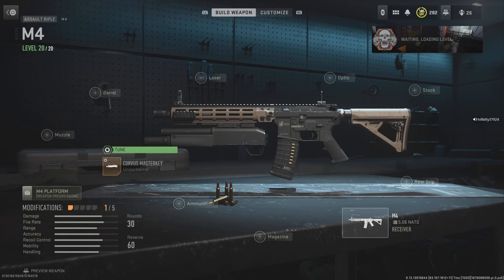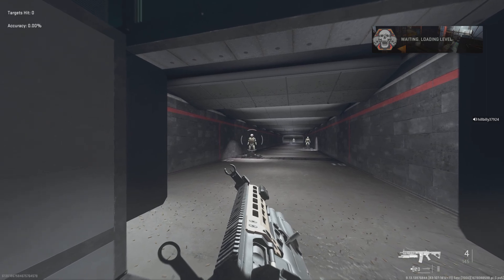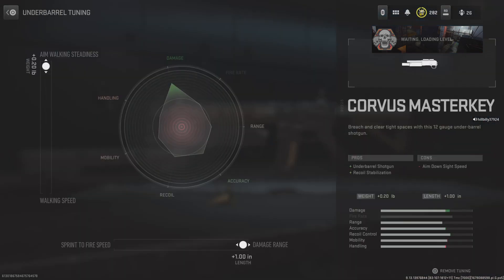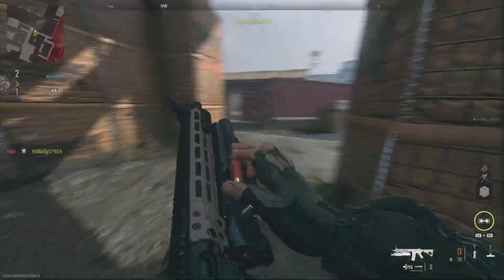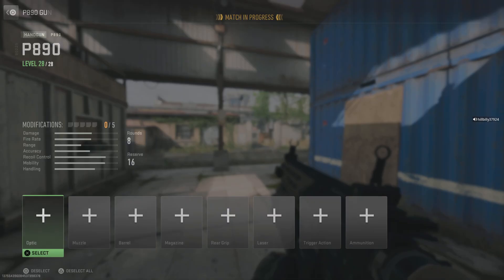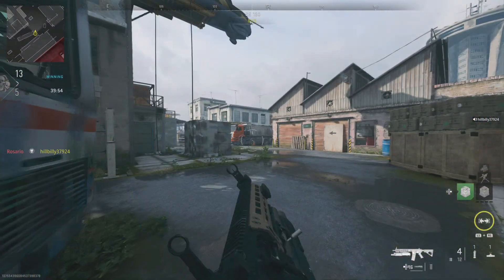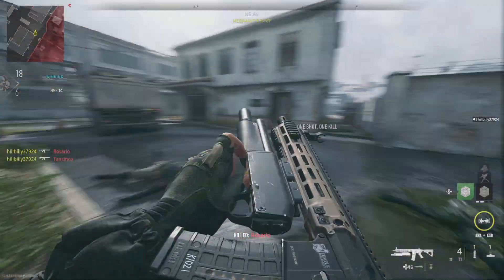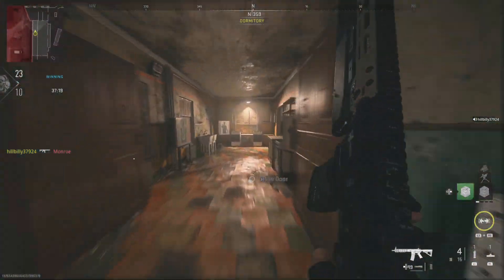Call of Duty Modern Warfare II: Under Barrel shotgun attachment